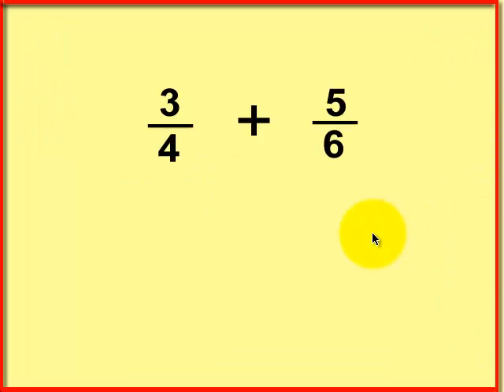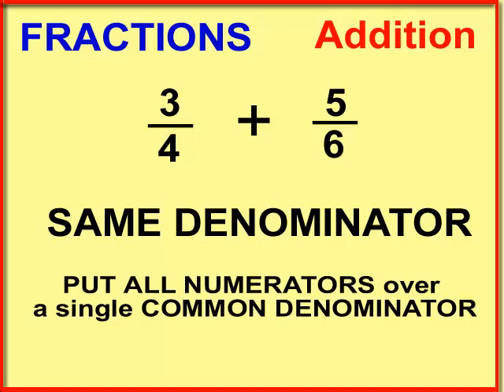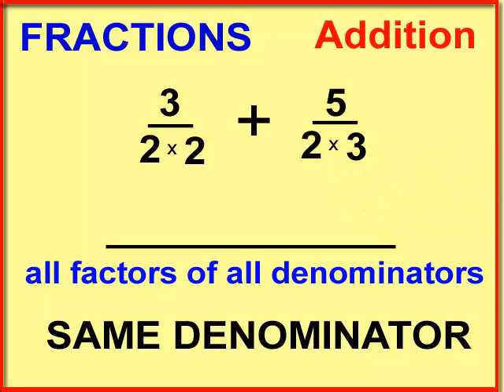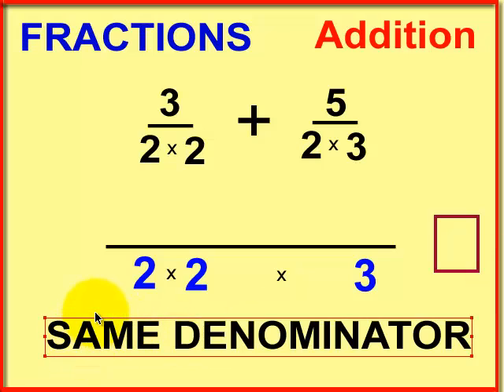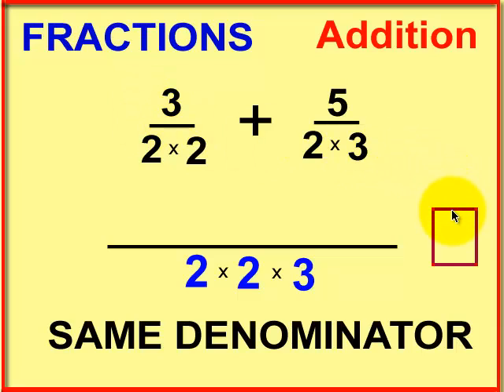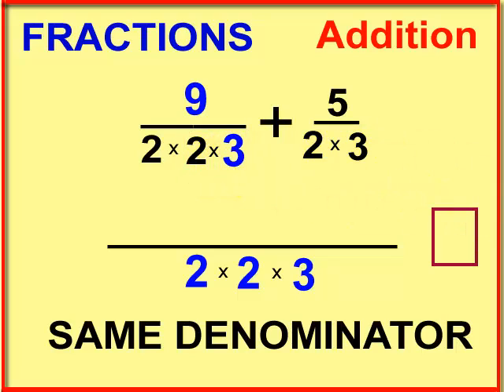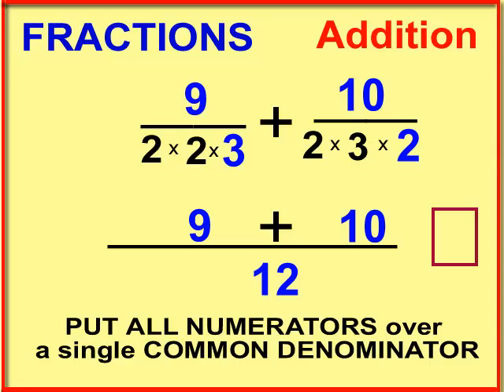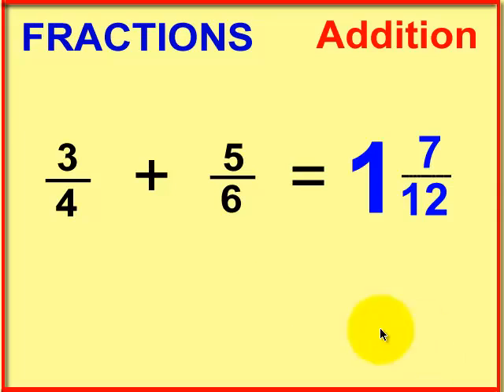final_practice_q01